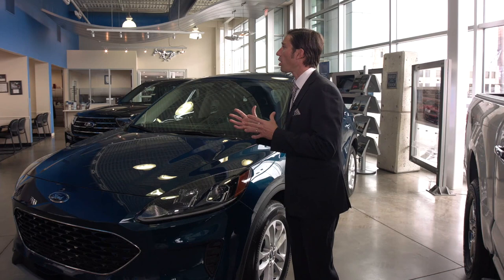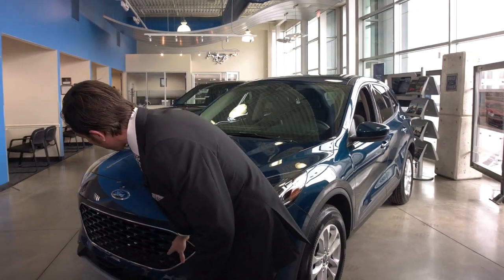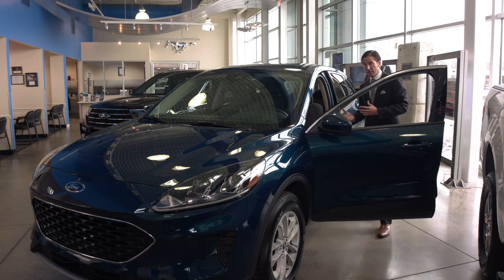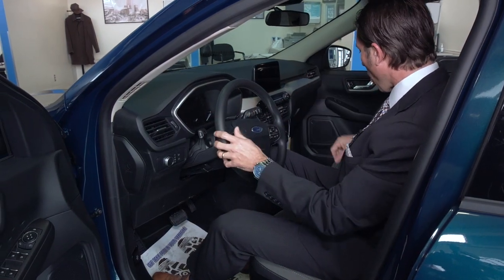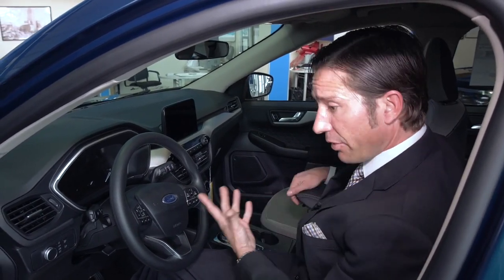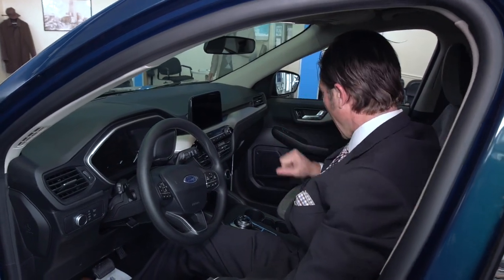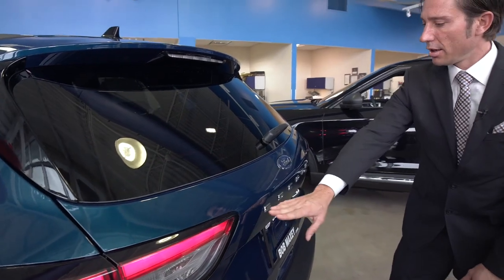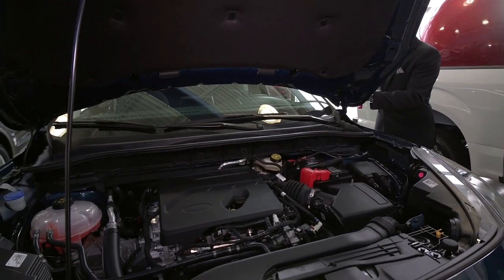Live Ford Escape Walk Around with Noel Walsh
In this live walk around vehicle presentation at a Ford dealership in downtown Detroit, trainer and CEO Noel Walsh from NW&A Sales Training gives a powerful training and presentation on how to focus on the specific vehicle. Watch, learn, implement, and grow.